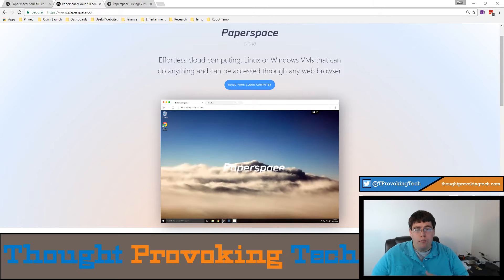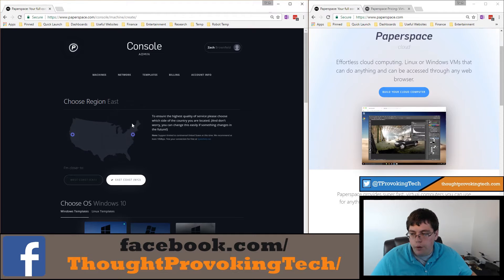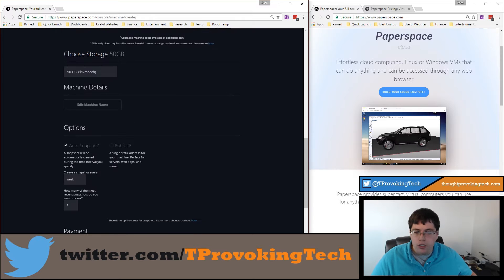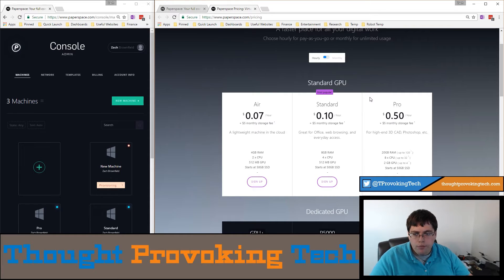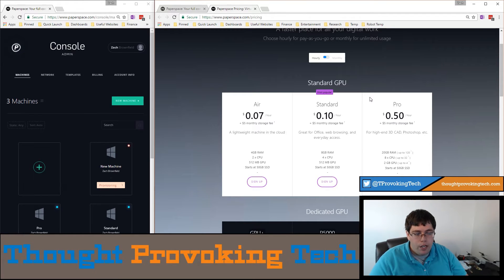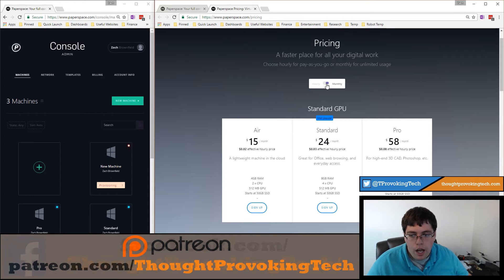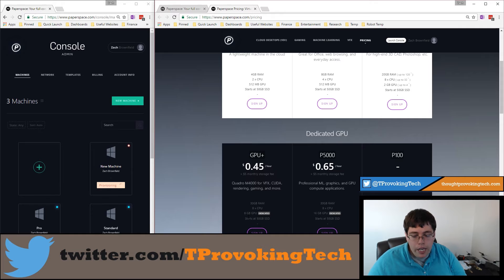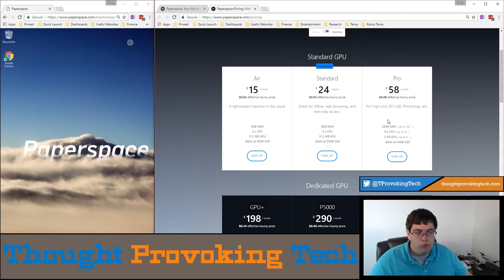Getting Started with Paperspace Cloud Desktops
♦ Check out my introduction video to Paperspace Cloud Desktops, which makes getting into cloud computing simple for everyone.

▷ Music Credits